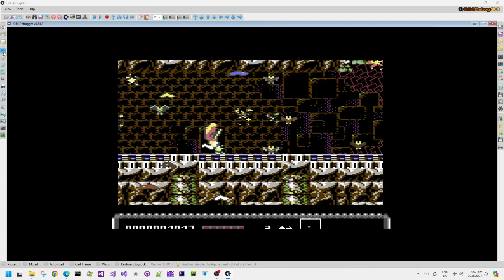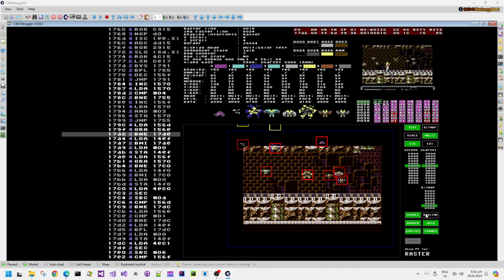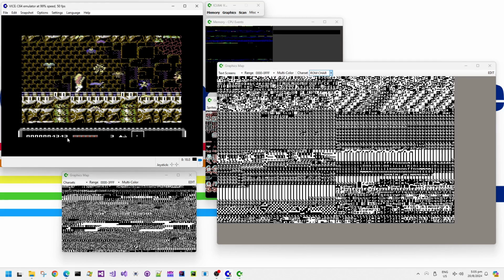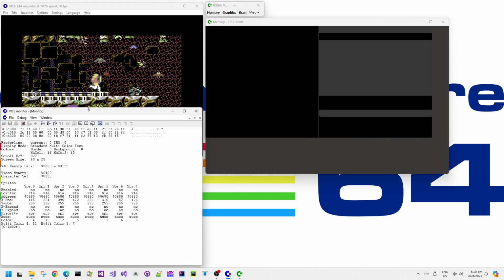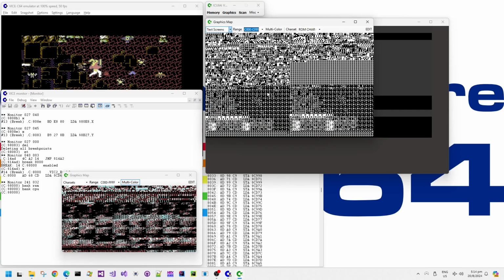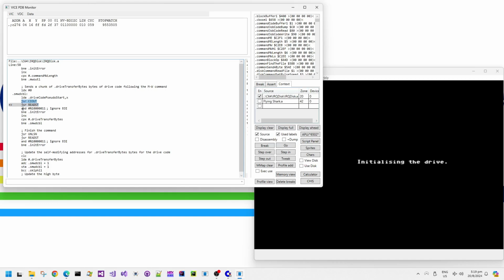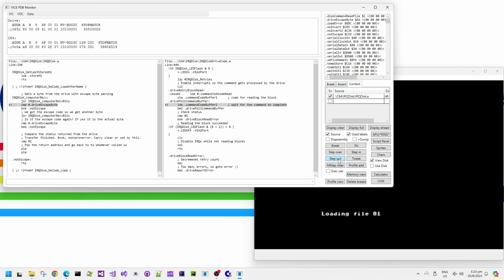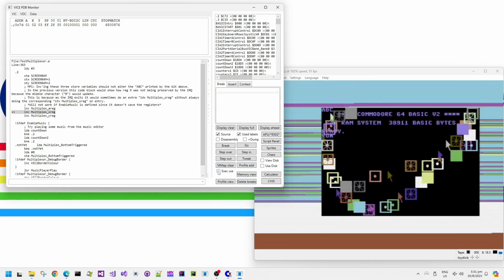C64 Technical peek - The tools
After popular request, this video looks at the tools I use during my Commodore 64 technical videos. Specifically I give an overview of C64DebugGUI, ICU64, Vice emulators, and VicePDBMonitor.